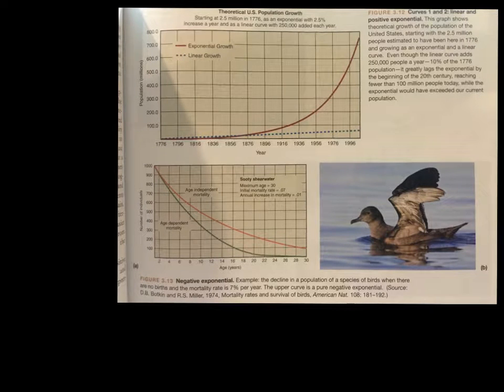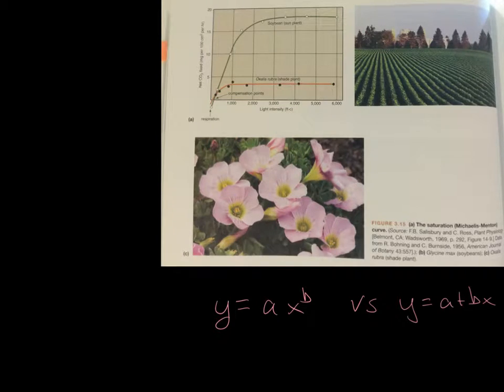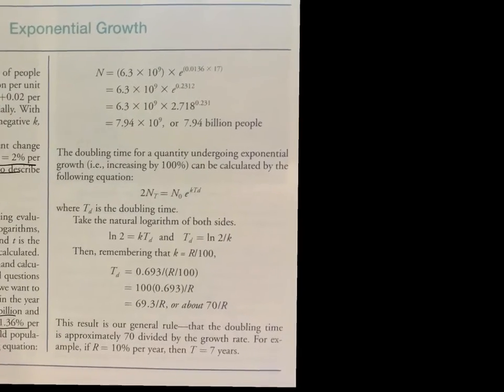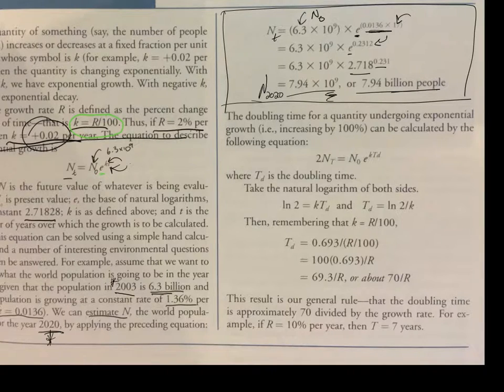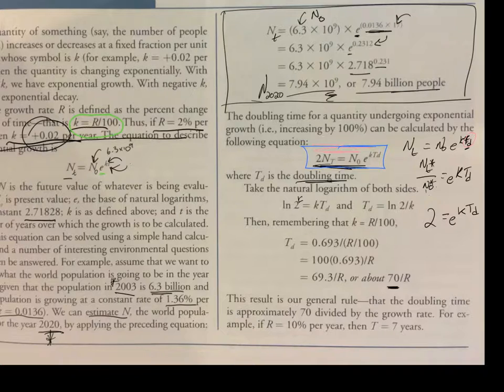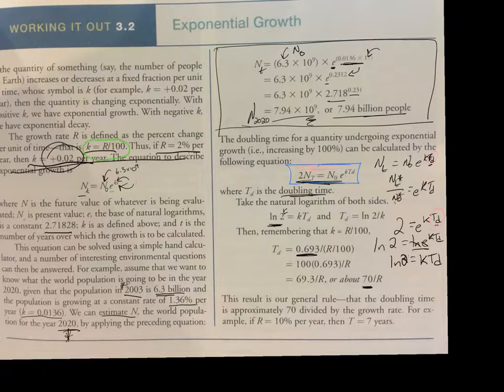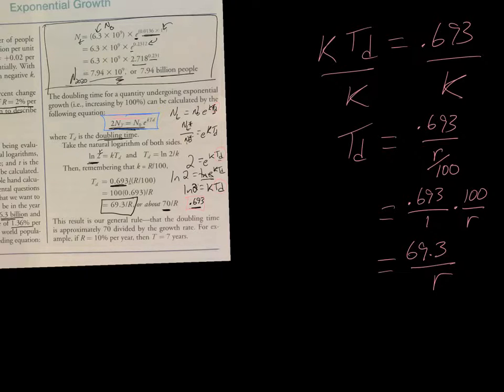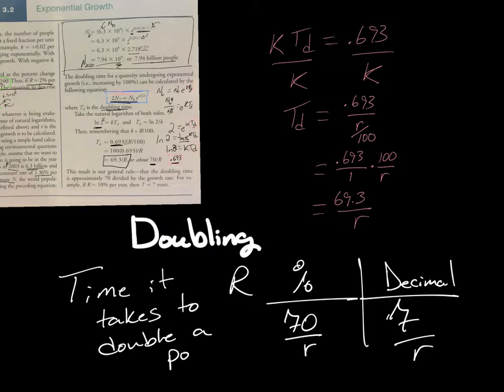doubling time and exponential growth